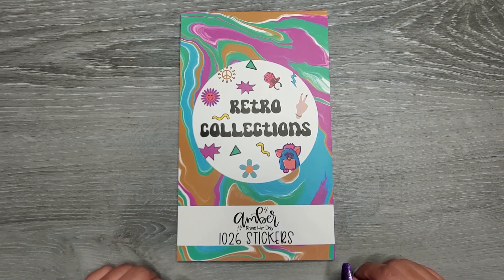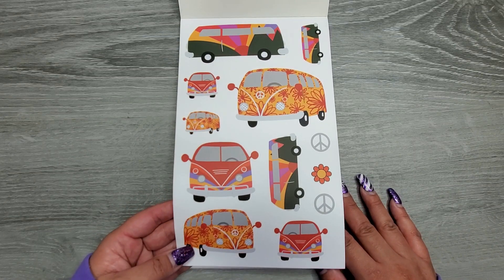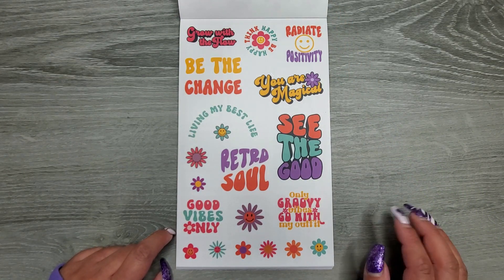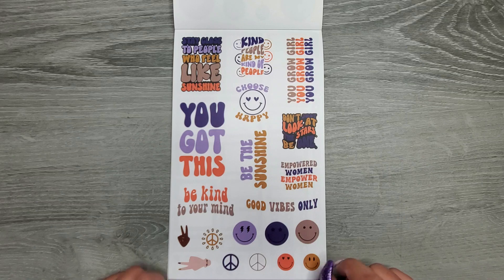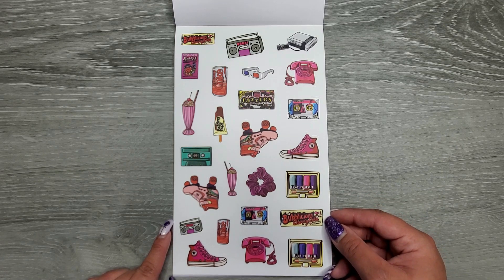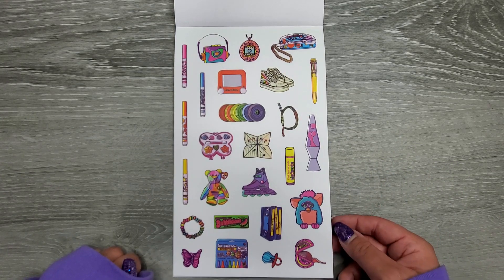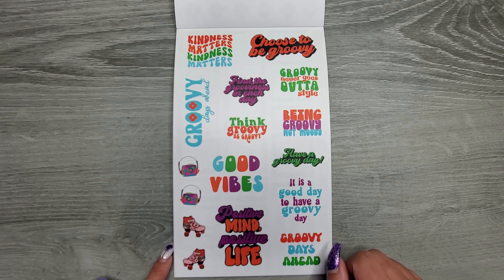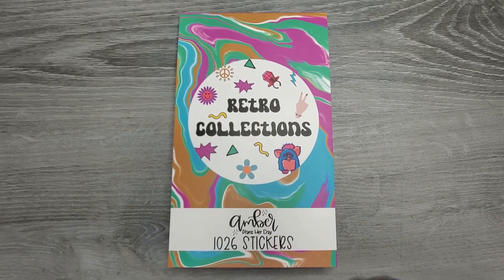NEW RETRO COLLECTIONS STICKER BOOK FLIP-THRU- AMBERPLANSHERDAY